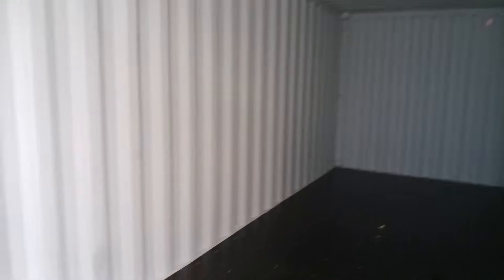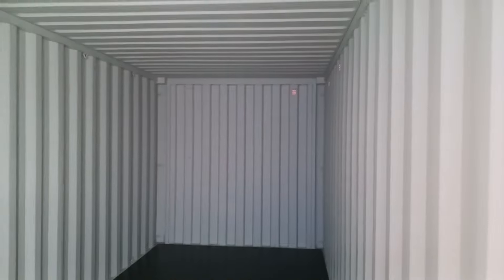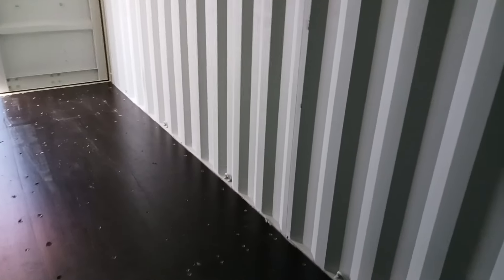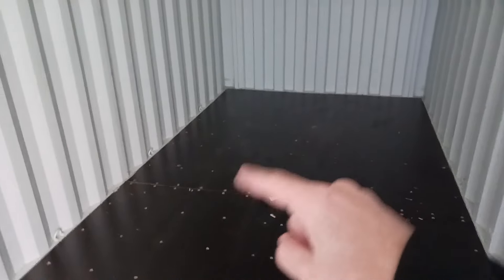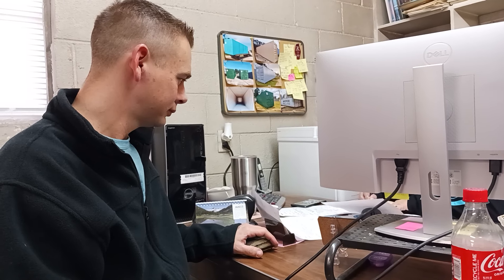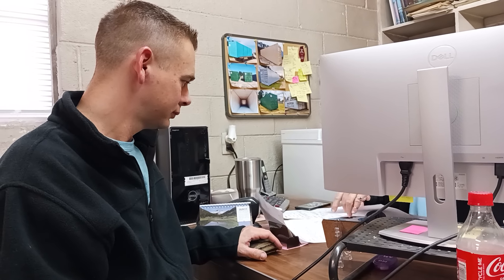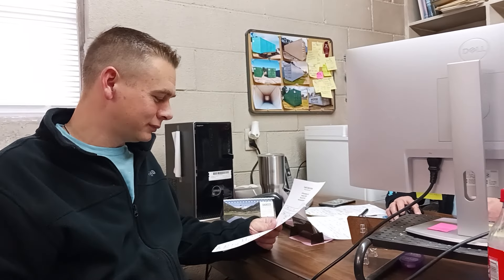20ft Shipping Container Tiny House Under $20,000 - Mortgage FREE Tiny Homes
With the cost of lumber being high along with everything else, a 20ft shipping container is now half the price of a 20ft wood shed. Tiny home shipping containers are now more affordable. With all the great examples of tiny home shipping container videos available for ideas, we will see if a tiny house under $20,000 is possible for us.